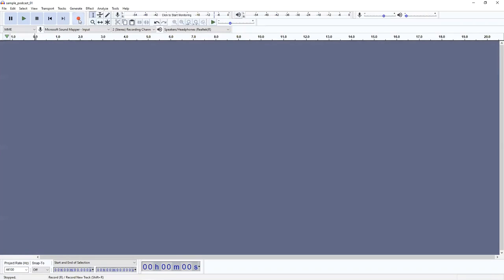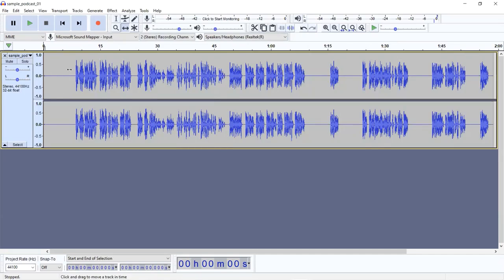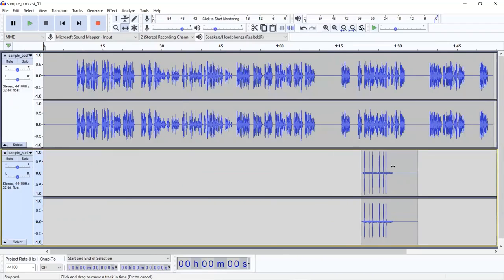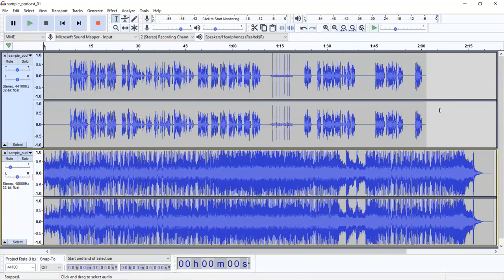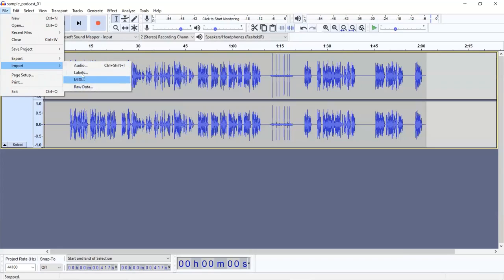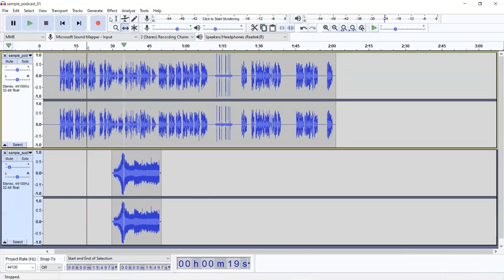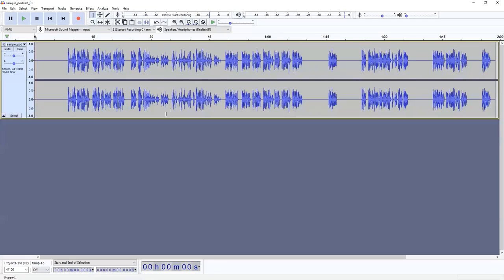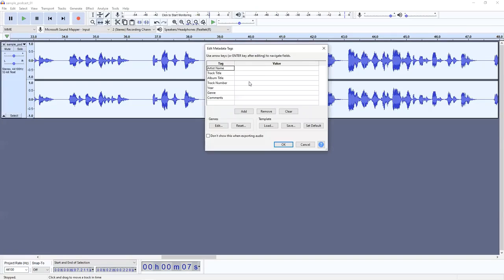LEADR audacity tutorial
A LEADR tutorial on the basics of using Audacity.